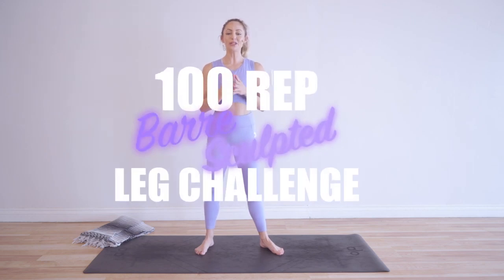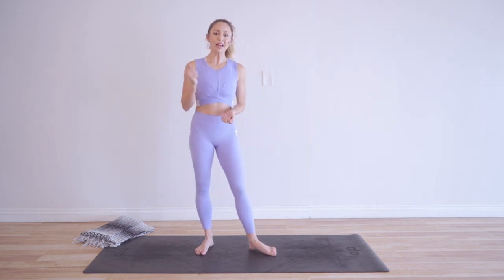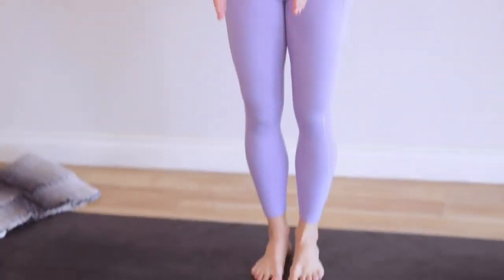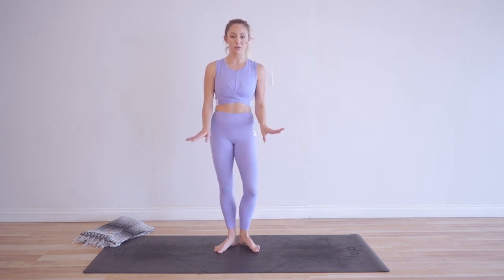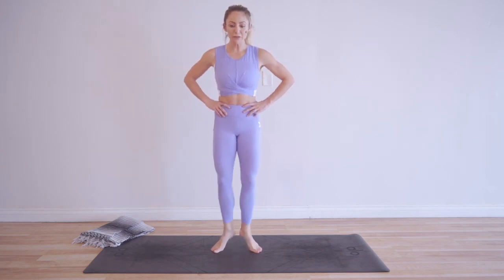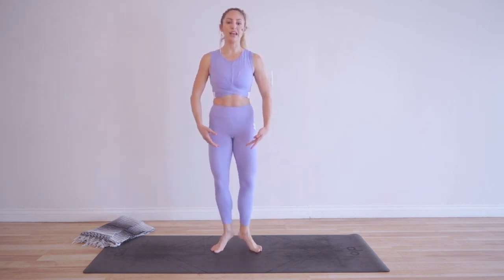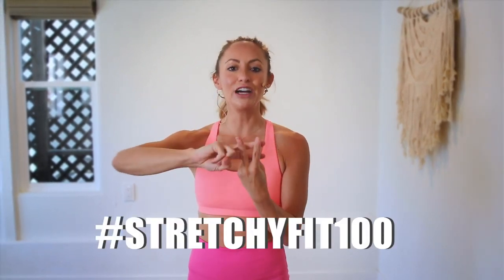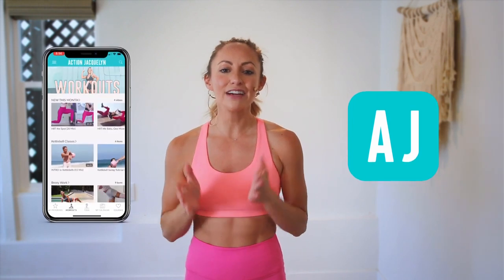GET SCULPTED LEGS IN 30 DAYS CHALLENGE_ Day 7_ 100 Dancing Queen _StretchyFit100